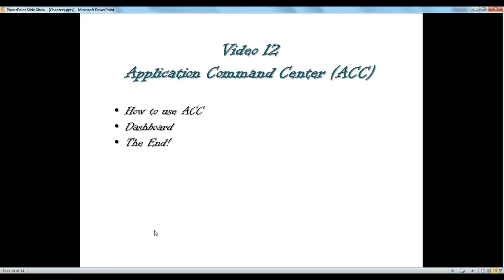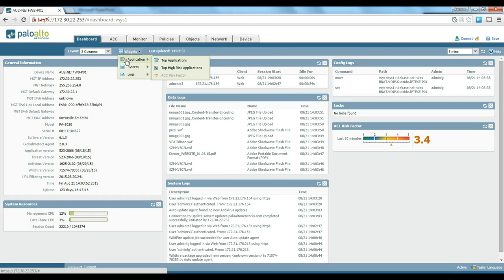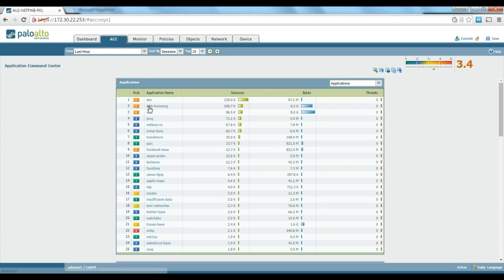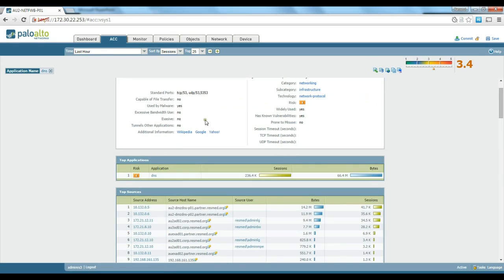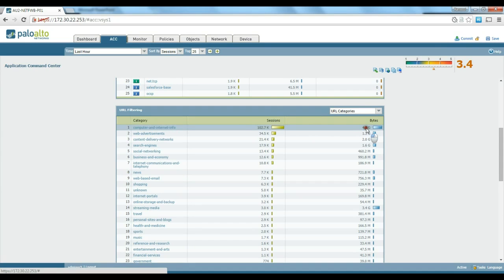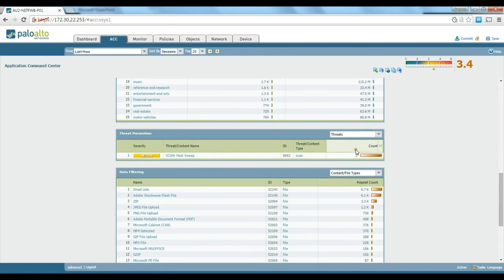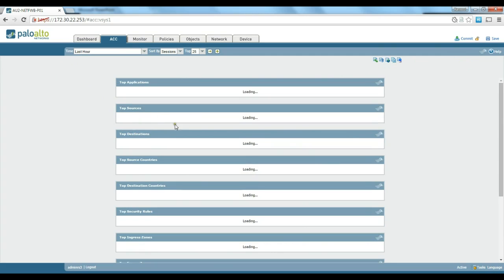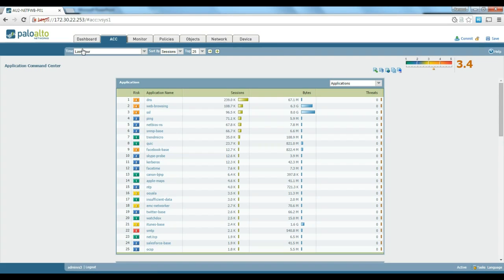Palo Alto Firewalls, Application Command Center (ACC) Monitoring Reporting